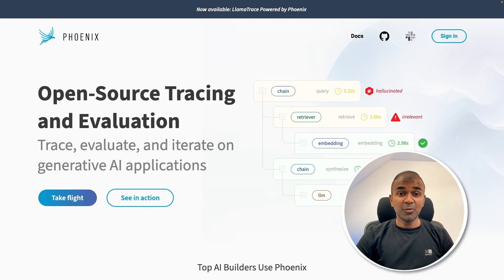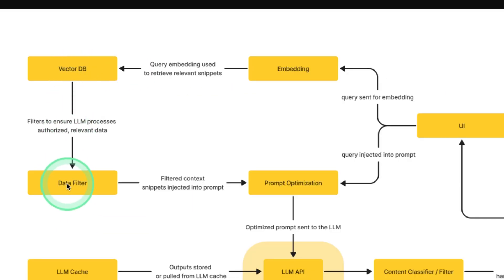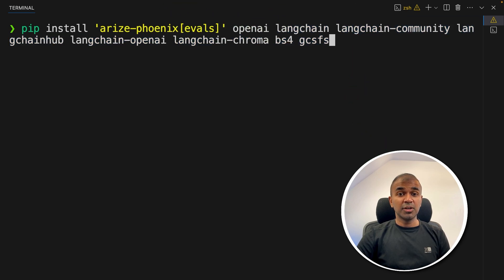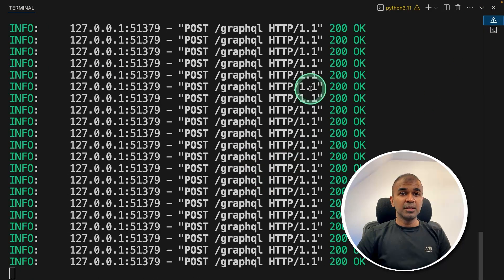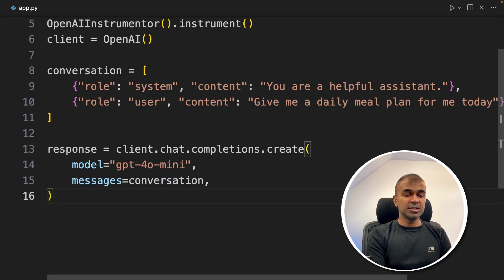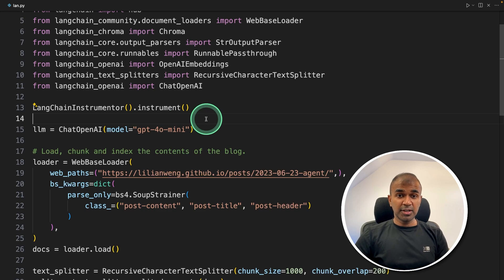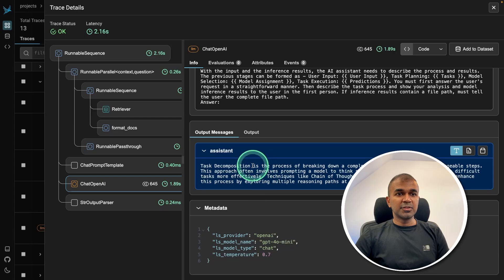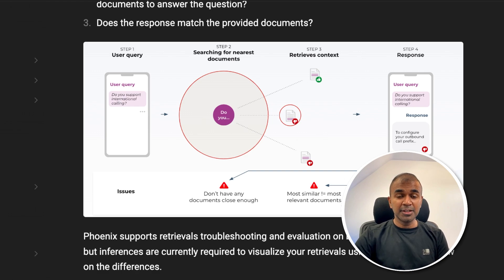Phoenix: Freely Monitor your AI Application Locally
🔍 Welcome to Arize Phoenix! 🌟
In this video, we dive into Arize Phoenix, an open-source tracing and evaluation tool designed for generative AI applications. Phoenix: Freely Monitor your AI Application Locally. Whether you’re tracing, evaluating, or iterating on AI prompts, Arize Phoenix offers out-of-the-box solutions with just one command!

Here’s what you’ll learn:

 1. Installation & Setup: How to install Arize Phoenix and set up your local server.
 2. Integration: Step-by-step integration with OpenAI, LangChain, and Llama Index.
 3. Tracing & Monitoring: Monitor every AI call and ensure seamless performance.
 4. Evaluation: Evaluate hallucinations, plot metrics, and more for AI reliability.

📈 Key Benefits:

 • Easy Installation: Set up quickly with simple commands.
 • Comprehensive Tracing: Trace all AI components and identify failure points.
 • Open Source: Fully transparent and customizable to your needs.

🔗 Timestamps:

 • 0:00 - Introduction to Arize Phoenix
 • 0:34 - Overview of Arize Phoenix Capabilities
 • 1:52 - Installation Guide
 • 2:43 - OpenAI Integration
 • 6:01 - LangChain Integration
 • 7:46 - Llama Index Integration
 • 8:17 - Advanced Features: Evaluation and Monitoring